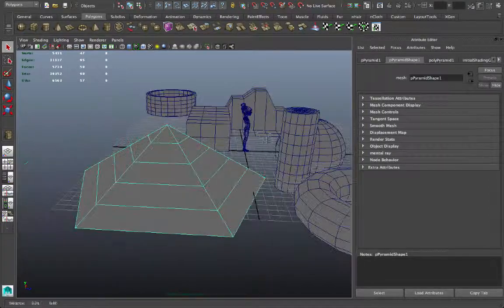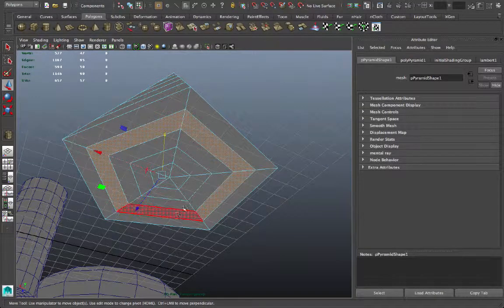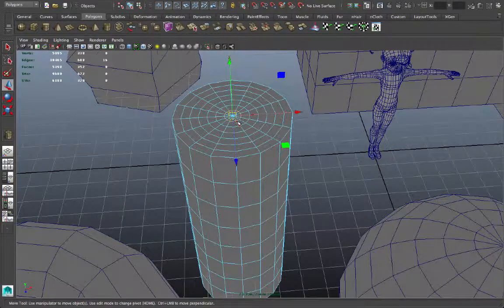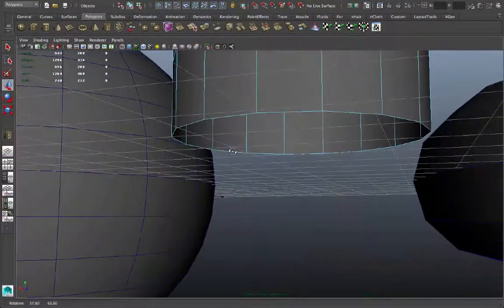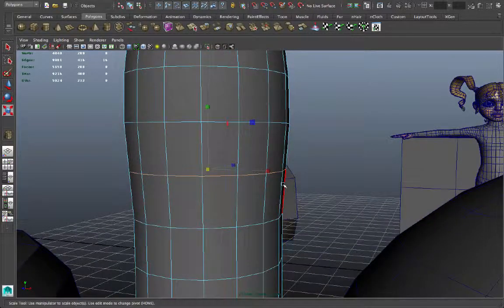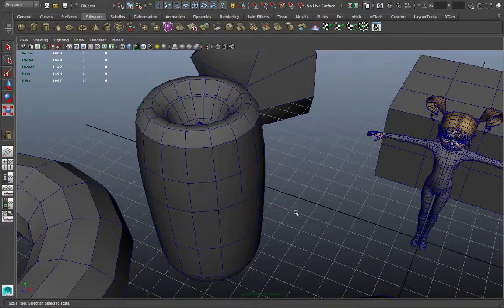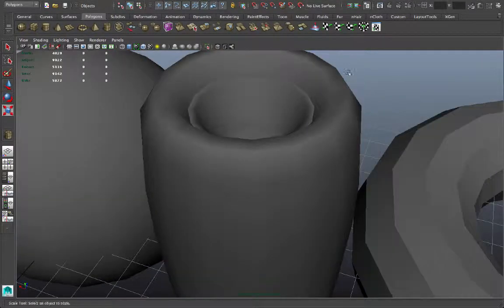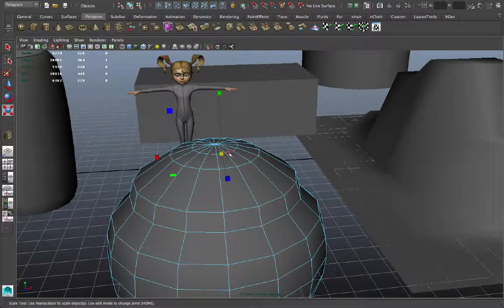Manipulating Components of 3D Object in Maya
How to manipulate components of 3D objects, delete faces and edges, and soften or harden edges in Maya.